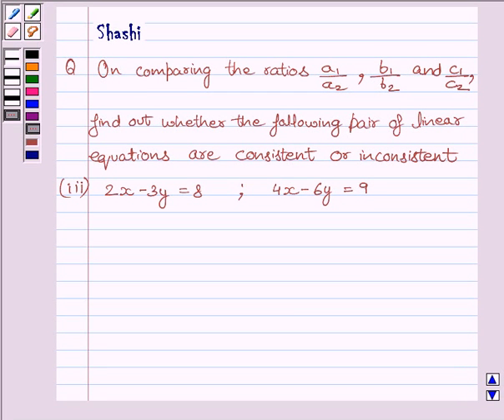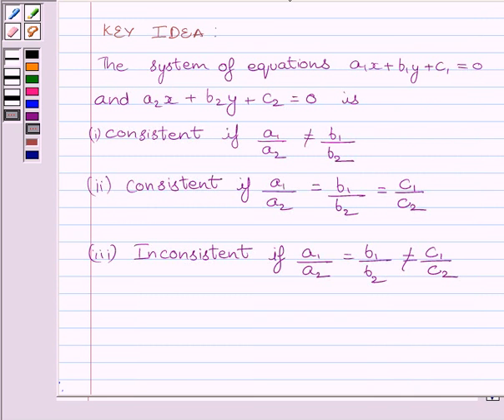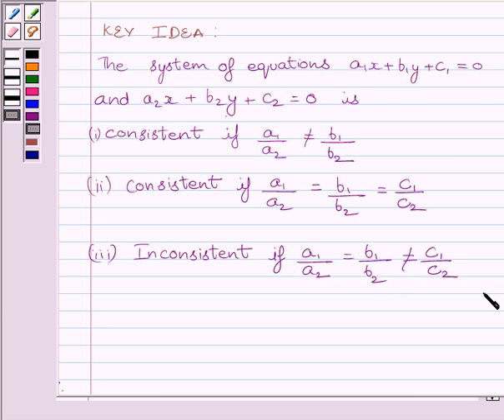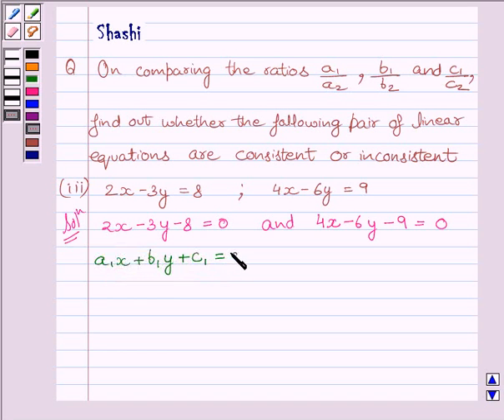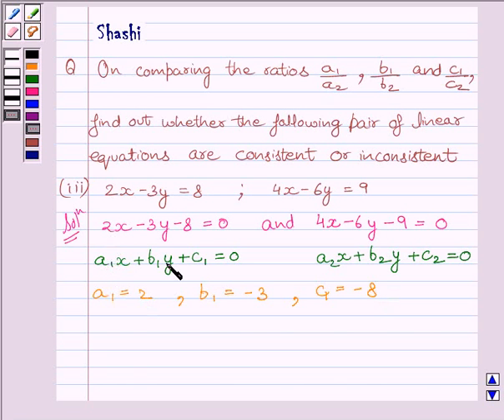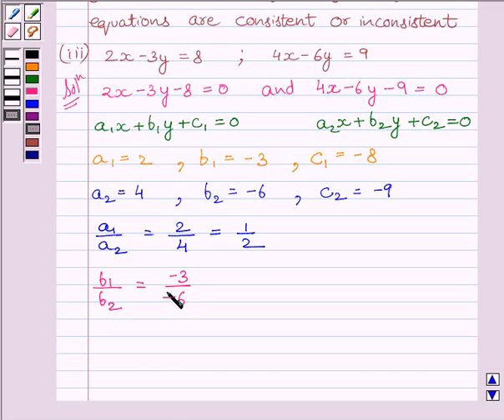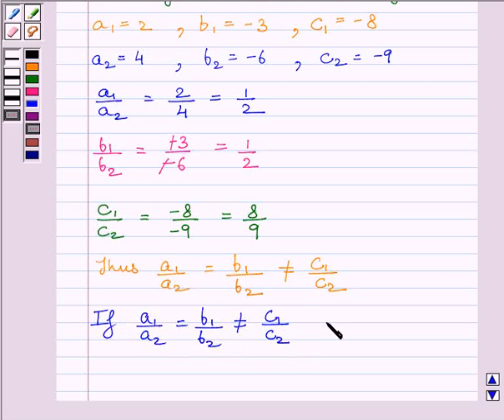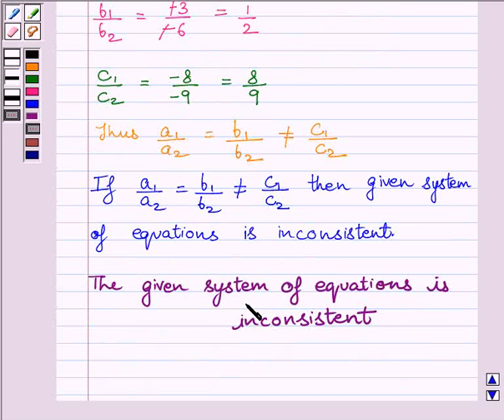Maths X NCERT 2007 3 3 2 3ii